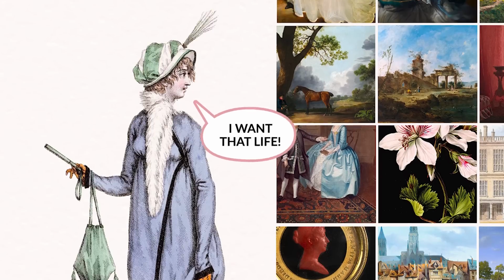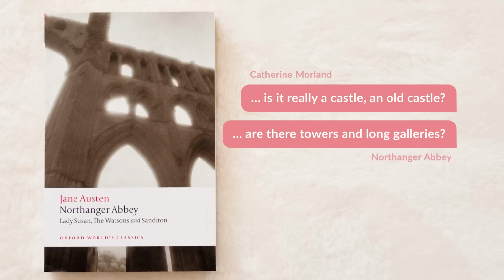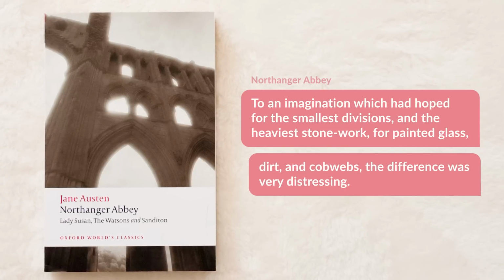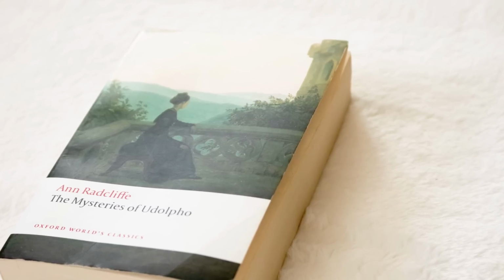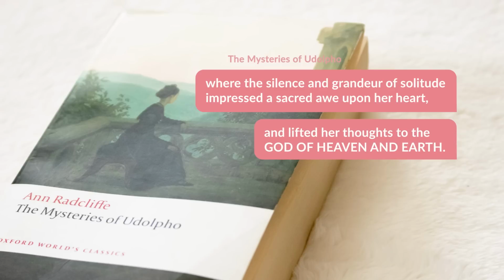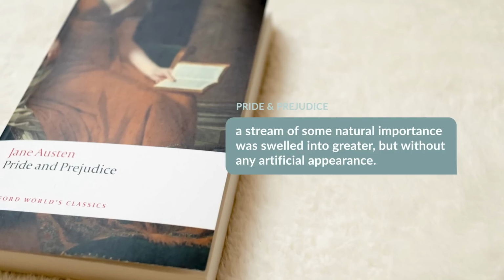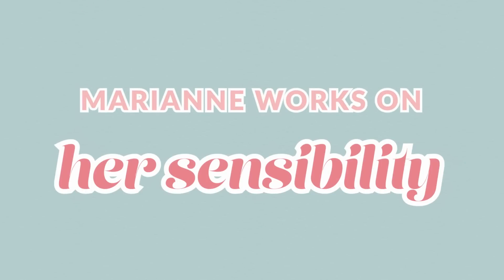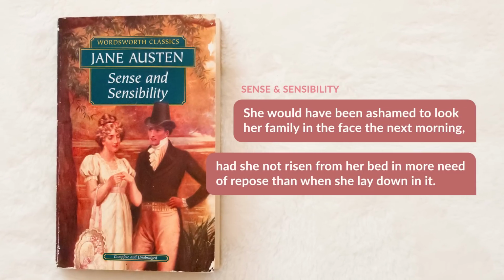How to be a Regency Era Heroine | Jane Austen's Northanger Abbey & The Mysteries of Udolpho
Shop Brooklinen’s Sleep Week Sale and get 20% off your order by clicking my (*If you’re watching this video after March 20th, you can still get a discount by using my promo code elliexdashwood for $20 off orders over $100.)

Have you ever wanted to be a Jane Austen heroine? Well, good news! Here, we break down the essential ingredients of being a romantic, gothic heroine in the Regency Era. We examine Ann Radcliffe's The Mysteries of Udolpho and how it influenced young women in the 18th and 19th centuries. And most importantly, we analyze the effect it had on Jane Austen, her heroines, and her novel Northanger Abbey.